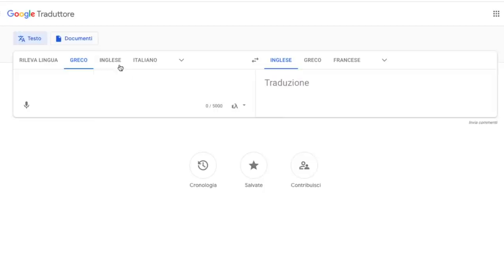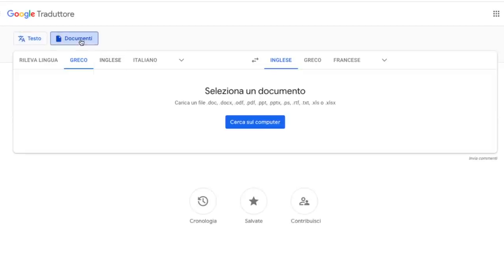Can You Learn a Language with Google Translate?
In this video, I will share with you my best 3 strategies to make the most out of Google translation when learning a new language.